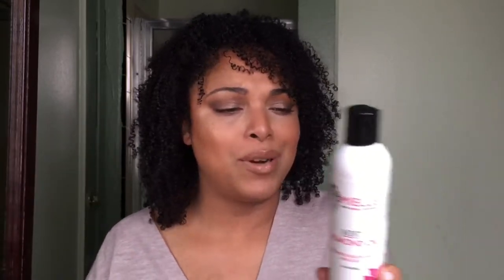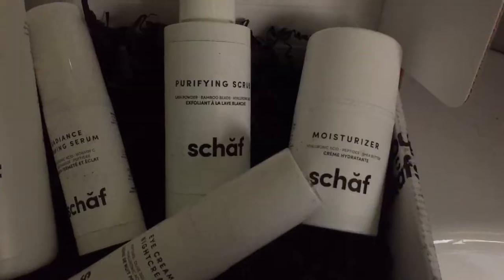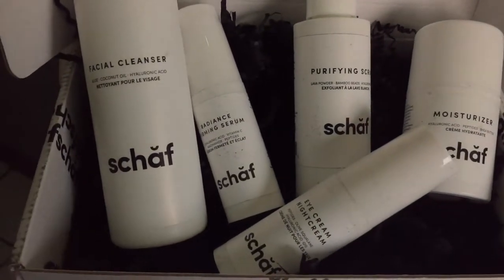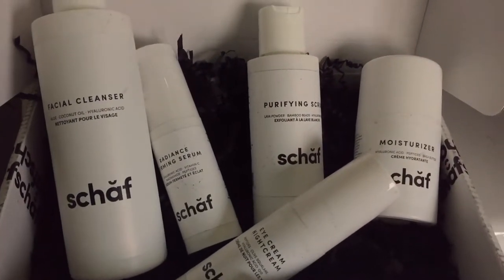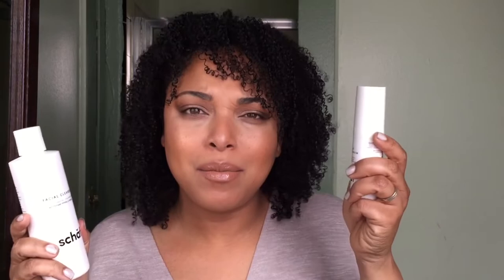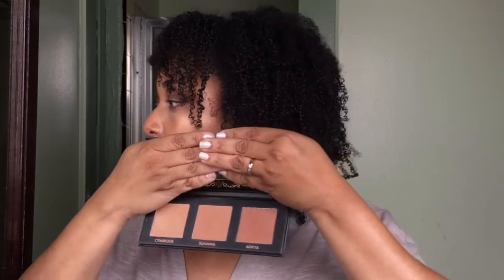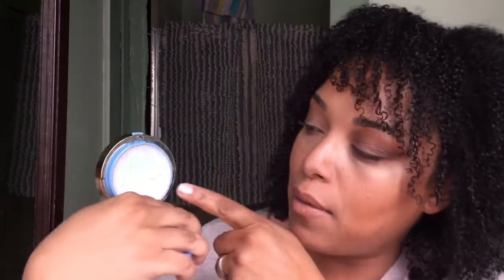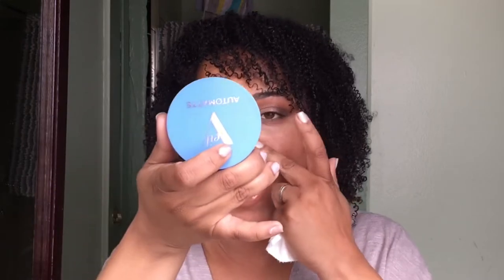APRIL FAVORITES & FAILS 2019 ~ Haircare Skincare Makeup | MelissaQ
Hi Loves! APRIL FAVORITES HAVE ARRIVED! THIS MONTH WAS SUCH AN AMAZING MONTH!

What's In My Hair:
Styler: Mane Choice Crystal Orchid Biotin Infused Hair Gel

Camera: iPhone
Editing Software: Final Cut Pro X
Thumbnail Editing: Pic Monkey & Phonto